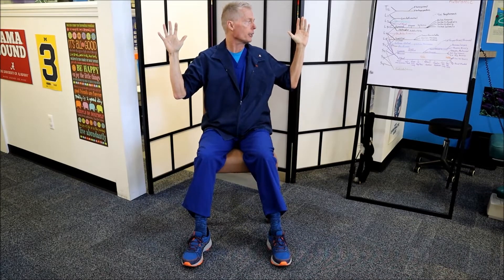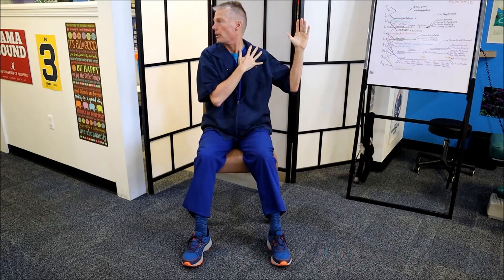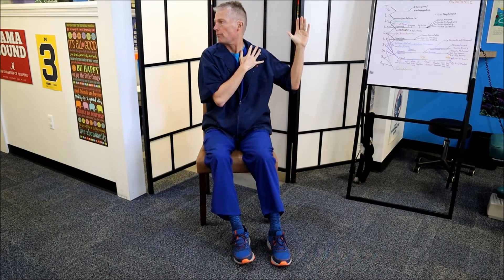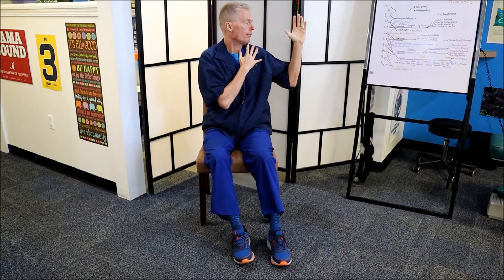Asymmetric Tonic Reflex for Brain Rehabilitation, Dr. Robert Moore, Brighton, Michigan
Are looking for simple exercises that can activate and rehabilitate your brain?  Maybe you were told what to do, but you forgot the details.
Dr. Robert Moore, D.C. from Chronic Pain Relief of Brighton, explains the proper way to do Asymmetric Tonic Reflex maneuvers for brain rehabilitation, especially after a trauma.
10 minute phone consultations are always complimentary.
Empowering Extraordinary Lives